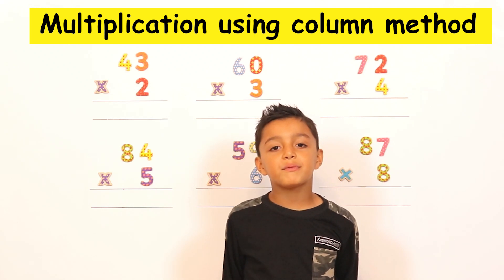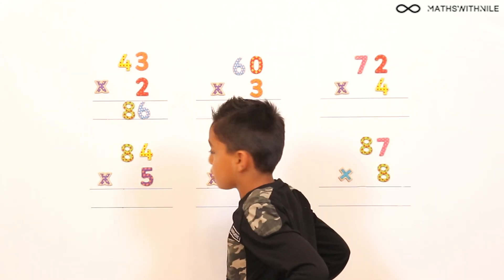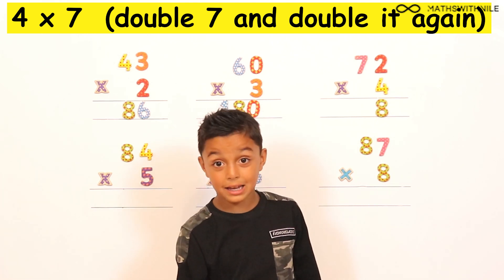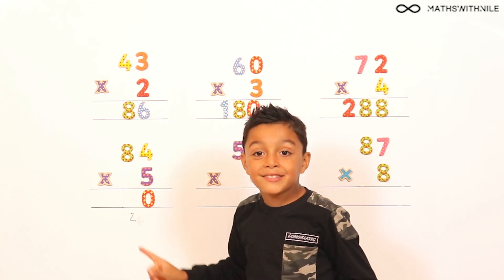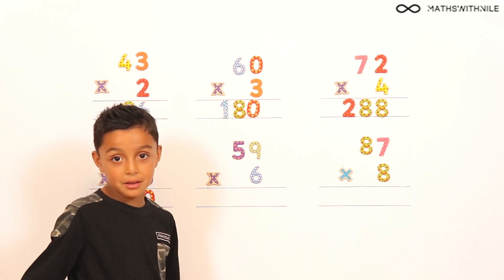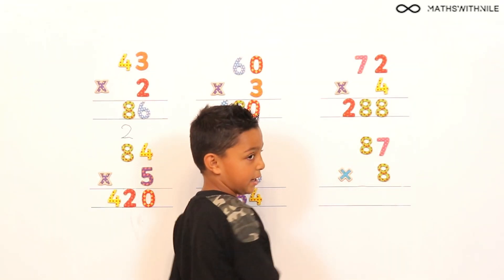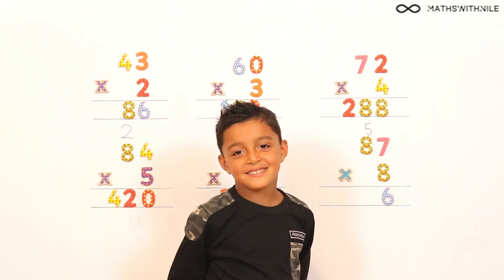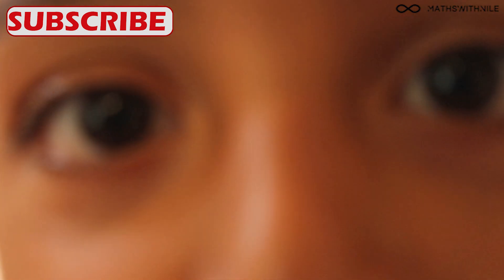Column method multiplication | Multiply 2 digit by 1 digit | Maths for kids | Maths with Nile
Nile uses column method multiplication to multiply two digit numbers by one digit numbers.

Nile does column method multiplication by first multiplying the units column and then multiplying the tens column.